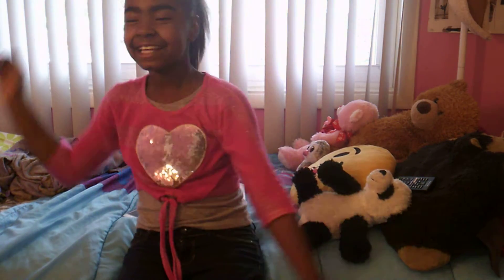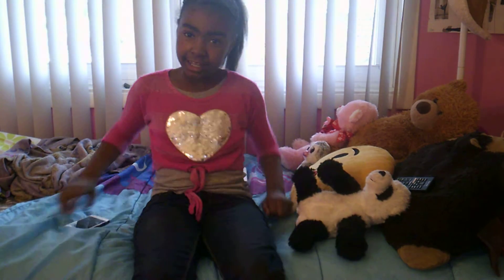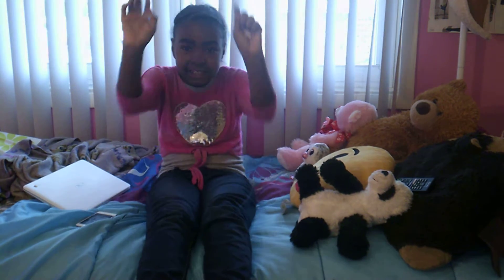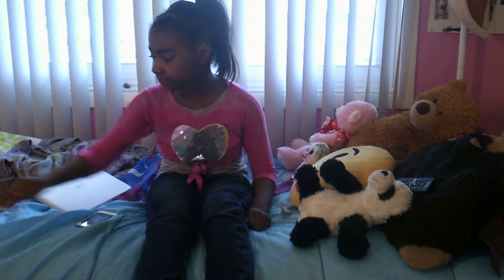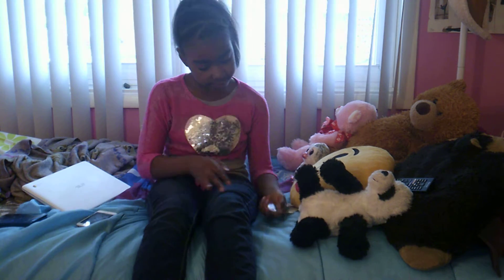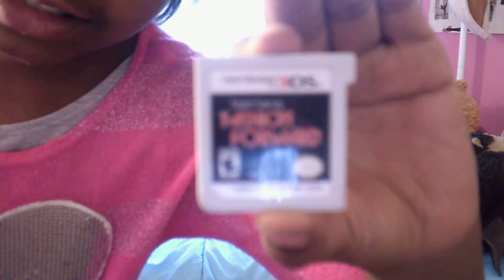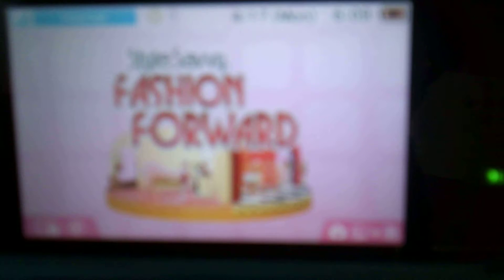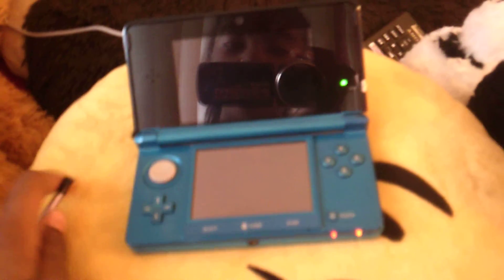fashion forward game! // Singstar Beet